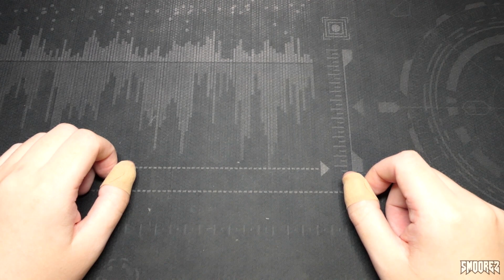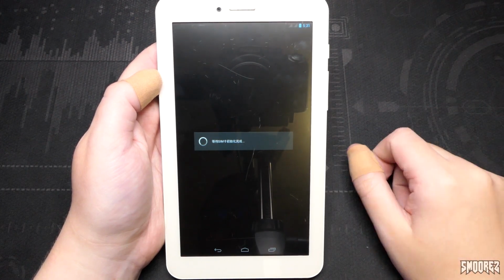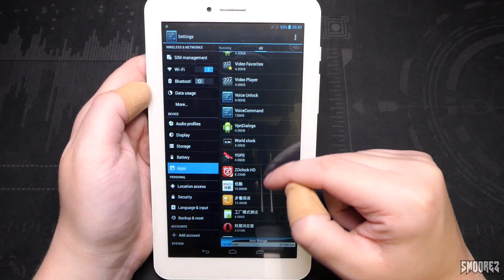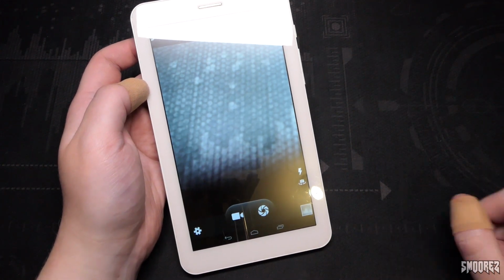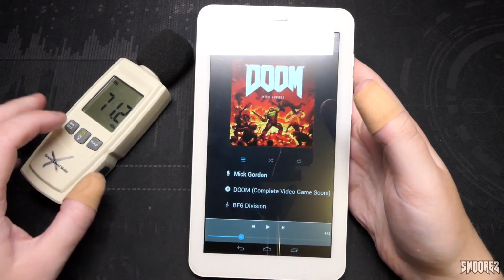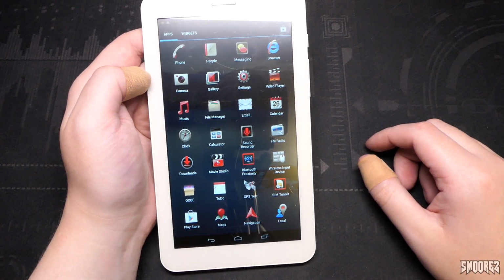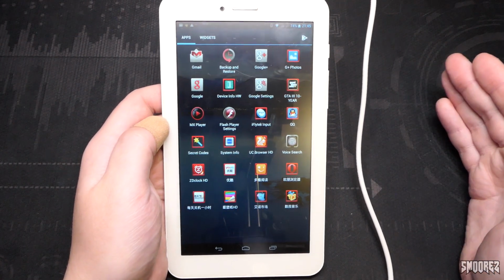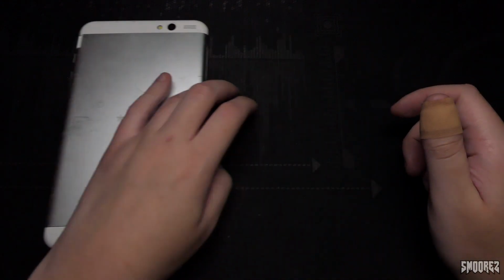TACKY TABLETS: Here's the AINOL Tablet...Prepare yourself for 38 minutes of AINOL.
This is under 40 minutes for this device so that's why there's timestamps so you can skip to wherever you need to be. No harm in doing so! If you are here to see the teardown, you can skip to that. If you are here just for the specs, you can skip to that - absolutely no problems whatsoever!

Greetings and welcome to another series I decided to create called TACKY TABLETS, a series in which I test technologically terrible tacky tablets that I have collected over the years to demonstrate any redeeming qualities that these devices may have.

Since looking at the "PIPI" phone, I have had this gem in my collection for many years now and thought now would be the perfect time to finally pull it out of storage and take an in-depth look at it due to it's very questionable name. Have you heard of AINOL before? This is the ONLY AINOL product I will ever find...well hopefully I never find another one.

I am willing to do more reviews on other tablets of questionable quality but just depends if people want to see that or not. Let me know down in the comments!

Anyways everyone, I really do hope you enjoy this video as just a bit of a laugh and to see if my $20 AINOL Tablet is as good as it was back in 2014...grab a snack, sit back and enjoy!

TIMESTAMPS:
This video is not serious at all: 0:00
Intro & Disclaimers: 0:19
History, Listing & Pricing: 00:52
The Brand Name and their Slogan: 3:19
Around The Tablet: 4:09
AINOL Power On & Setup: 6:03
The Display, Installed Apps & UI: 7:17
Wallpapers: 8:48
Settings - Mobile Networks, Audio, Display, Storage & Battery: 9:37
Settings - Apps List, Security & Voice Unlock: 11:00
Settings - Keyboard, Developer Options & About Phone: 12:18
Theme Change & Browser Test: 13:24
Attempted YouTube Test & Camera: 15:22
Camera Test: 16:58
The Camera is good: 20:32
Speaker Test: 21:20
Calculator, FM Radio, Movie Studio & Bluetooth Proximity: 22:20
Looking at the rest of the installed apps: 23:17
Installing my own apps & Gaming Test (GTAIII): 26:43
Checking the Specs: 28:48
Half a Conclusion, Secret Codes & the IMEIs: 30:17
The rest of the Conclusion: 31:29
Teardown: 32:24
Does it live on? Specs List & Tacky Tablets Rating: 35:06
Do you want to see more Tacky Tablets etc: 36:19
Outro: 37:37

SOCIAL:
Second Channel
Music/Video:
Outro:

Tacky Tablets Theme:
Resident Evil Directors Cut - Basement Theme